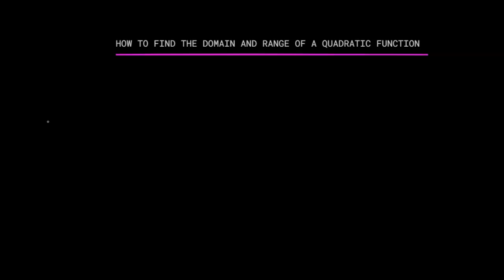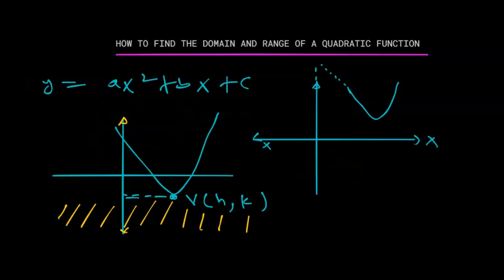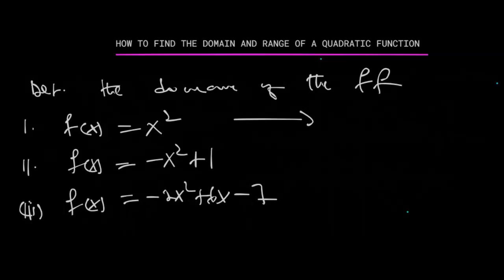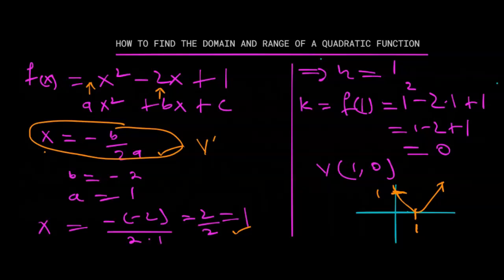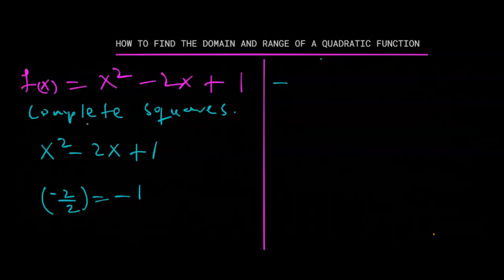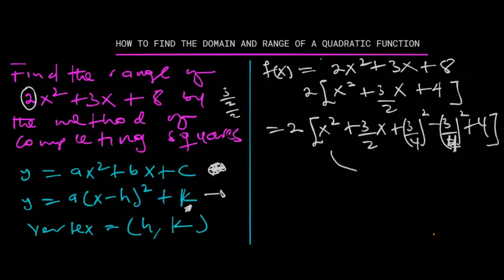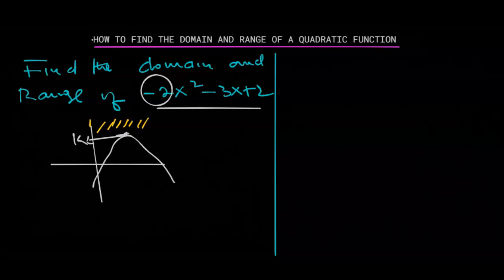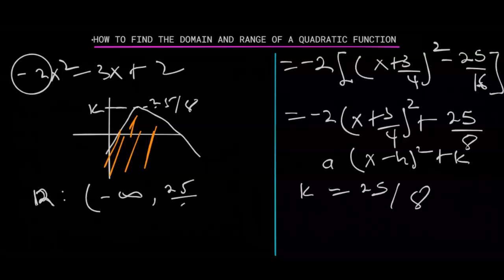HOW TO FIND THE DOMAIN OR RANGE OF A QUADRATIC FUNCTION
This video teaches how to find the domain and range of a quadratic function. The domain is always the set of real numbers. The range depends on whether the function has a minimum or a maximum turning point. We introduce 3 methods for finding the range.